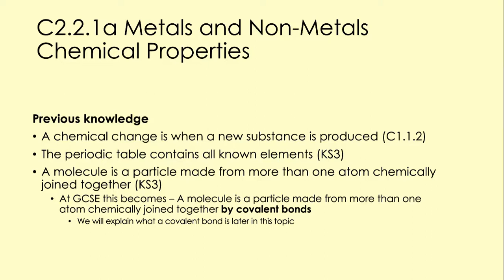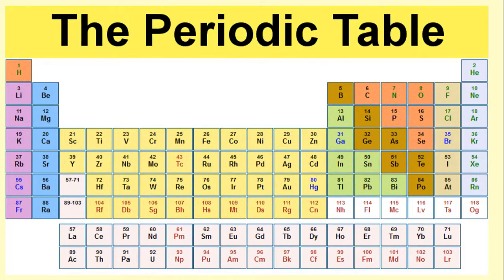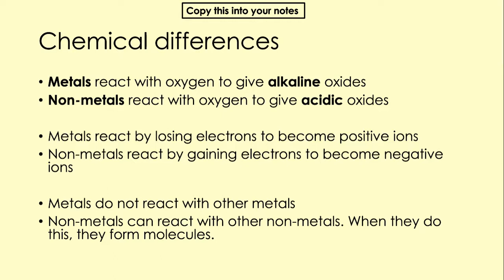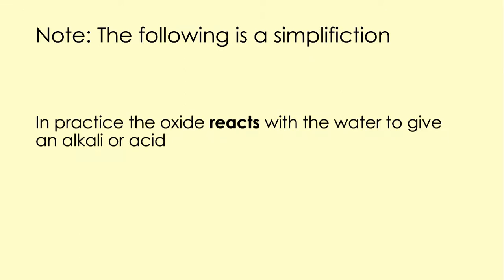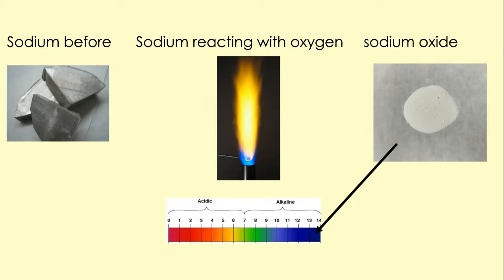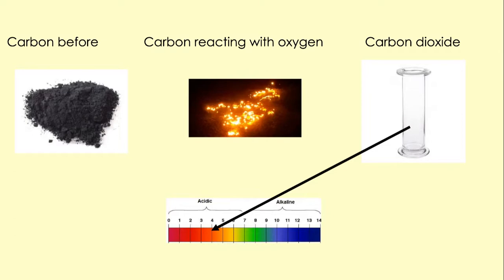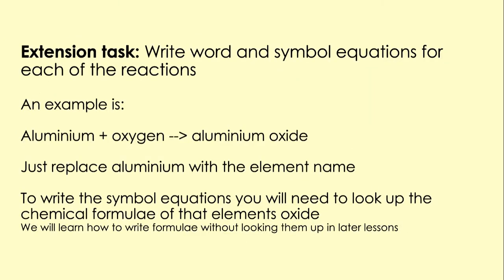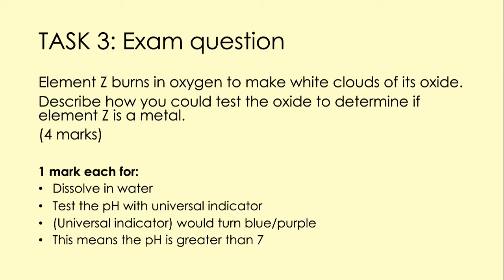C2 2 1a Metals and Non metals Chemical Properties